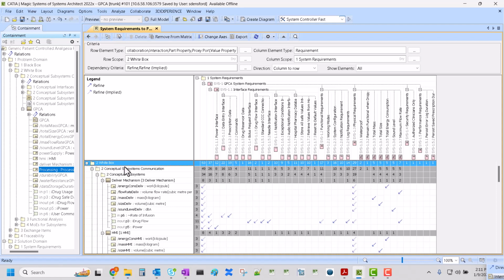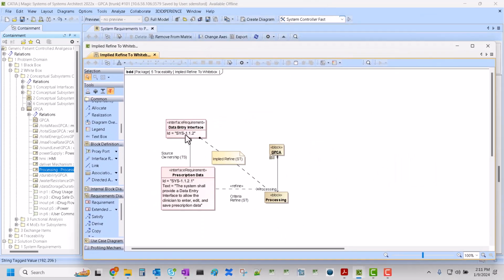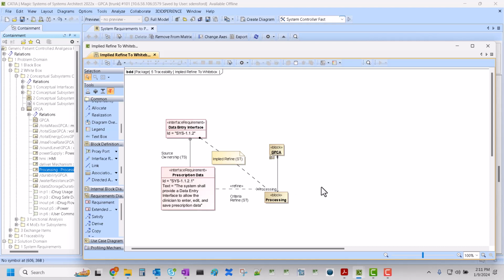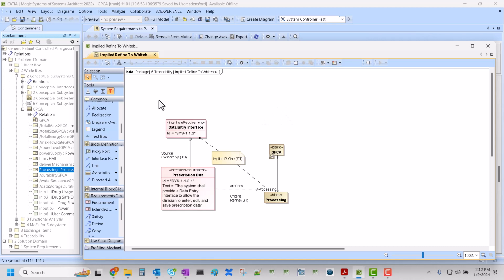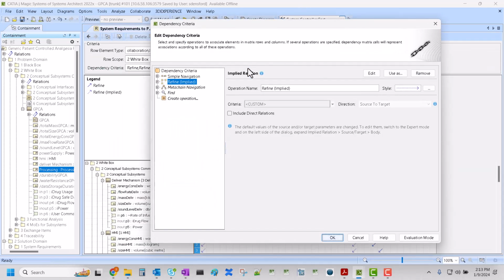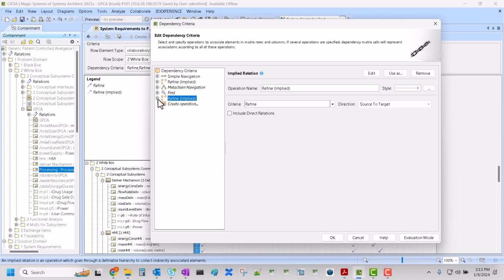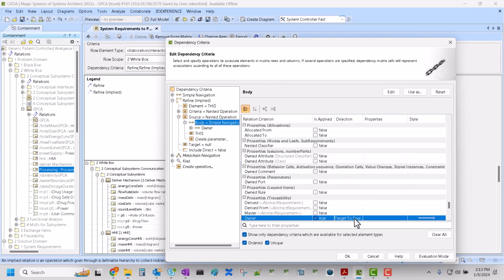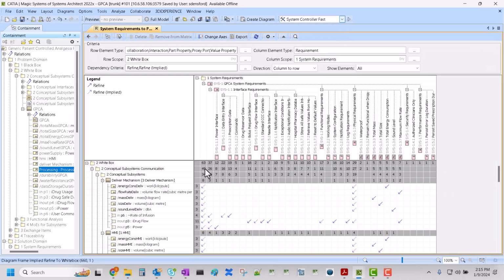07 Implied Refine Grouped Requirements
In this video we go over a simple example that I was asked recently in a review. This relates to MagicGrid and an example the book used which showed implied refines on grouped requirements. This does not work by default, so you must edit the Implied Refine in order to see this detail.